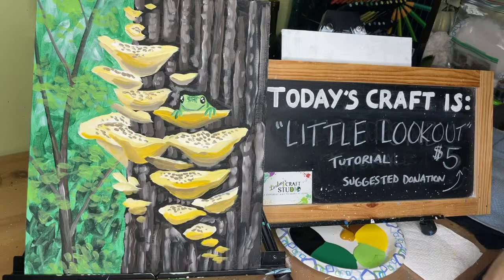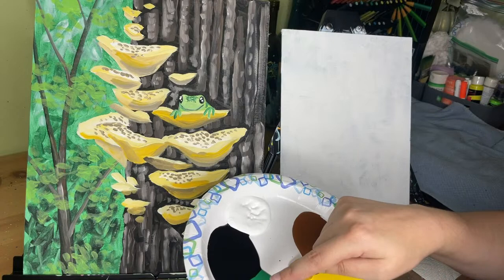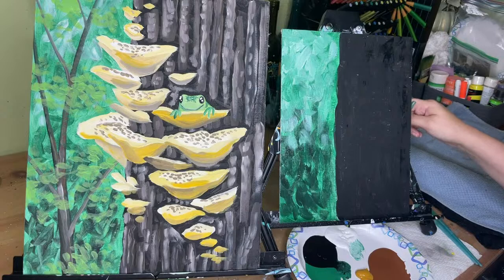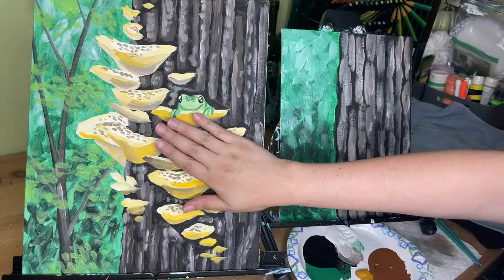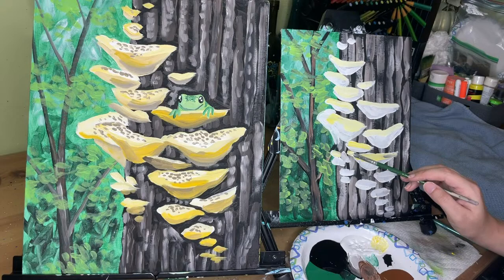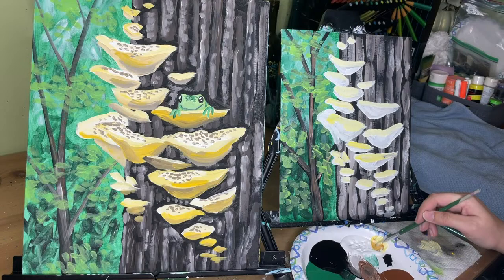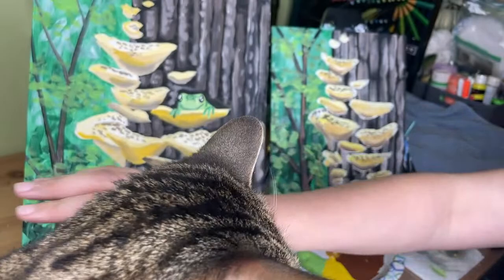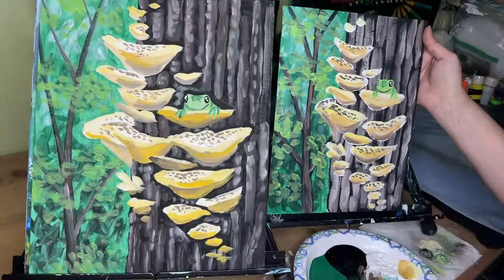"Little Lookout" Painting Tutorial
Thank you for joining Lindsey's Craft Studio for this painting video! This video was pre-recorded for your viewing pleasure. To craft with me, you will need your chosen shape and size of pre-cut canvas (we used a 9x12", but many are available). You will also need your chosen colors of acrylic paint (we used black, white, yellow, golden ochre, brown, light green and green). Lastly, you will need your favorite brushes, water cup, paper towels or a rag, and whatever else you like to have nearby for painting.

If you liked this activity, please join us at an upcoming class! to see what's coming up. Please also donate $5 per household if you choose to participate in this activity; all donations go toward continuing to offer things like this to the public.

Don't forget to give us a follow on Instagram, Youtube, Facebook and TikTok for more content!

Please share your photos on social media and TAG @lindseyscraftstudio or lindseyscraftstudio to share your work with me! I'd love to see it!